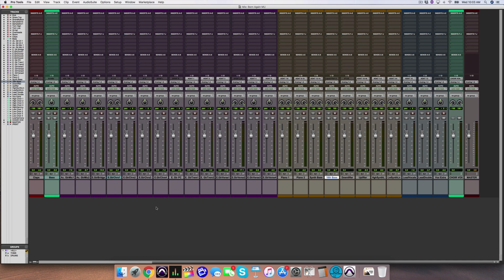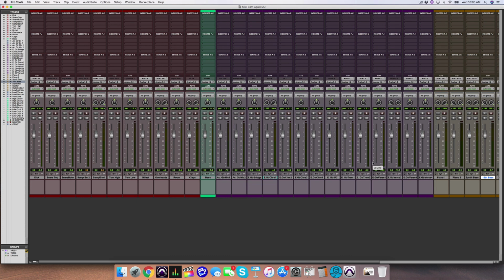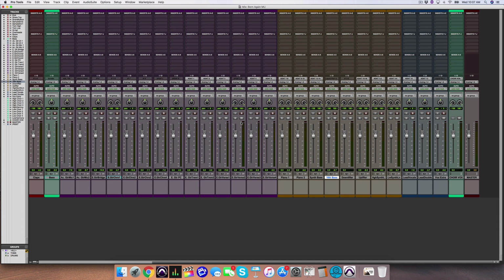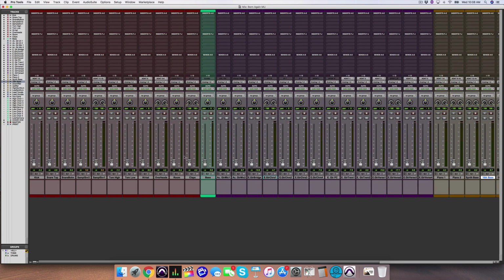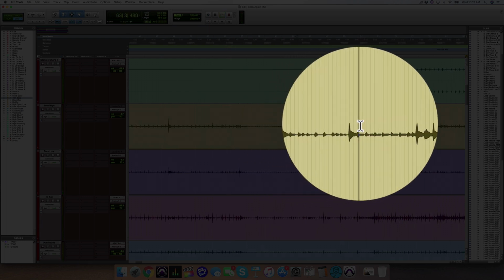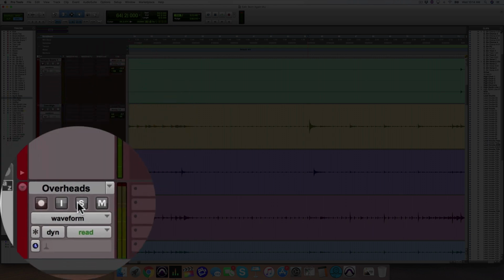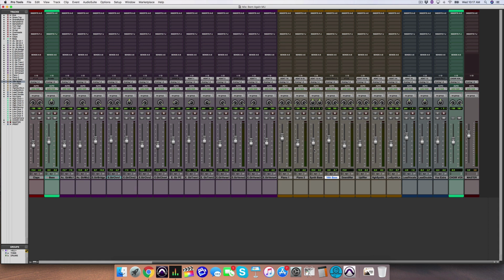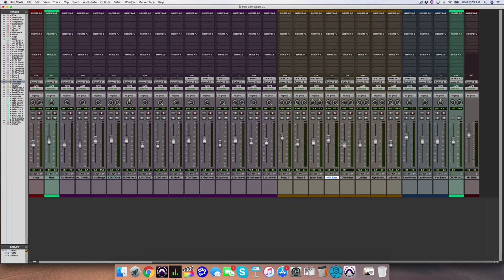Start Your Mixes RIGHT - Static Mix Tutorial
►► Create radio-worthy songs from your bedroom. Download the FREE Radio Ready Guide and learn the 6 step process to recording and mixing Radio Ready Songs

If you start a mix on the right foot, you’re much more likely to succeed.

The fact is, most mixing mistakes are made at the start of the mixing process…

And it’s going backward and having to correct those mistakes that lead to mixing sessions going on for hours and hours!

In this week’s video, Graham shows you the first, crucial step whenever you’re starting a new mix: assembling your static mix.

This video is taken from our flagship mixing course, Mixing University. If you'd like to learn more about the course, go